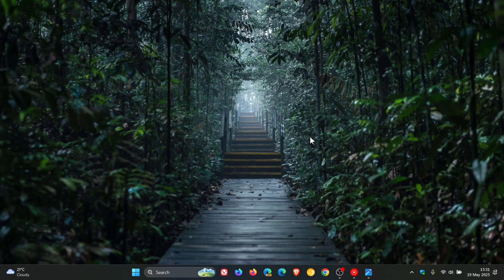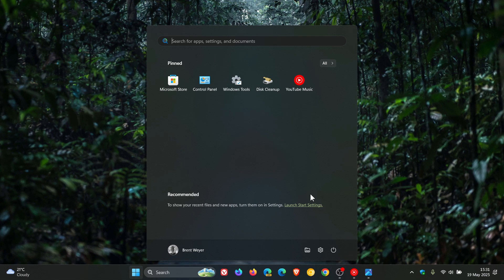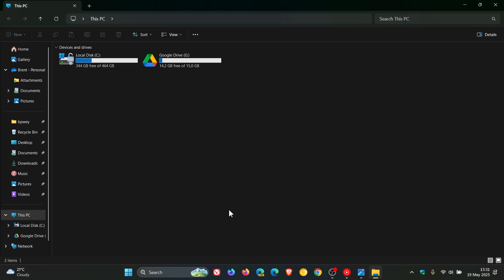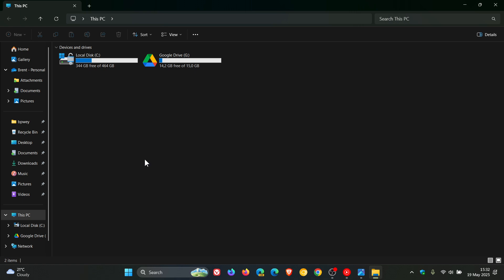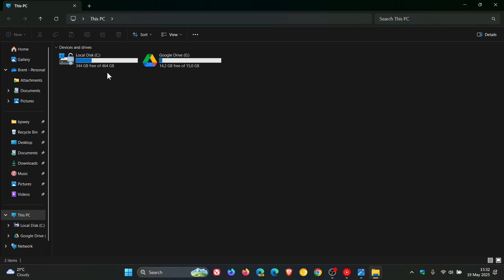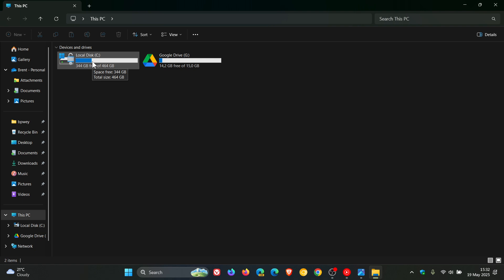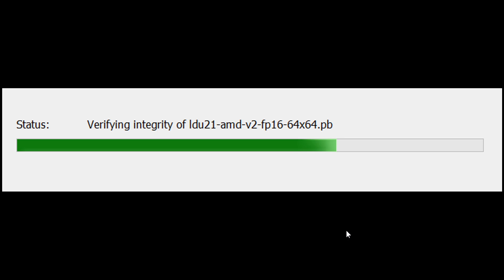Microsoft Stunned by Windows 11 User Backlash Over New Blue Disk Space Bars!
This was a small change Microsoft made for accessibility.